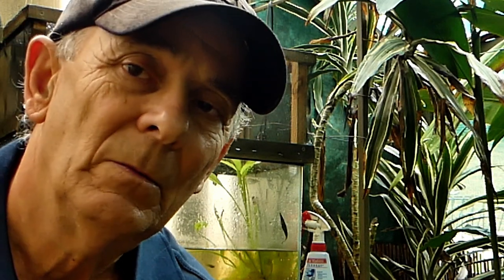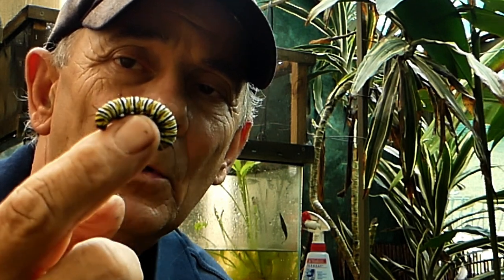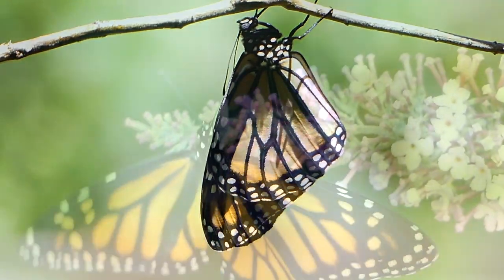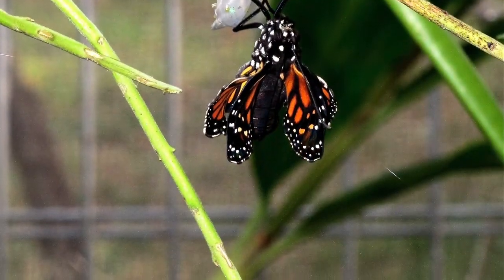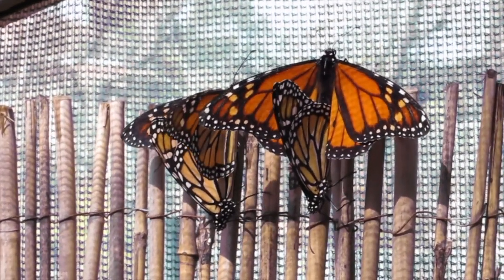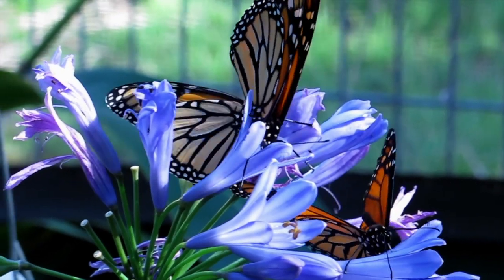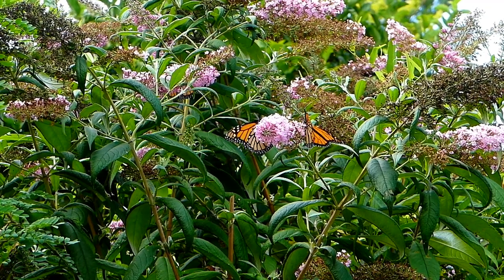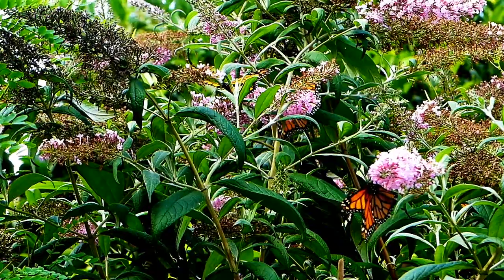MONARCH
A short and intimate story of Monarch butterflies bred and reared inside a large shade house designed for butterflies. We will live briefly with the Monarchs as they transform during their fascinating life cycles.